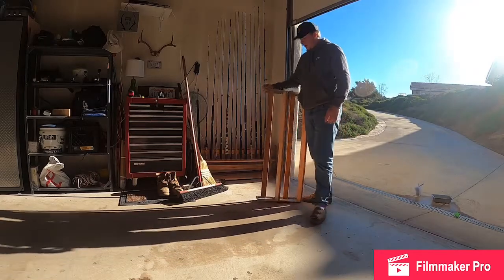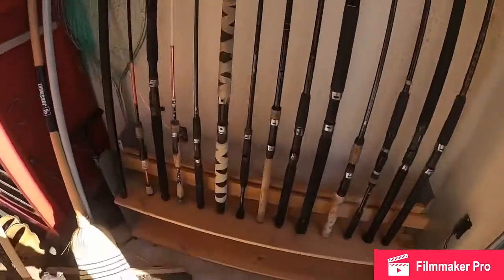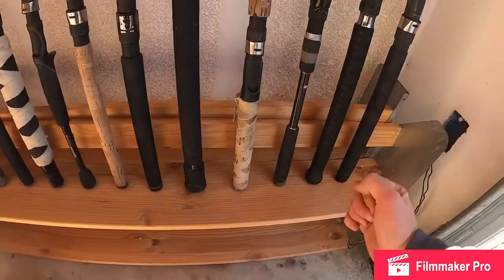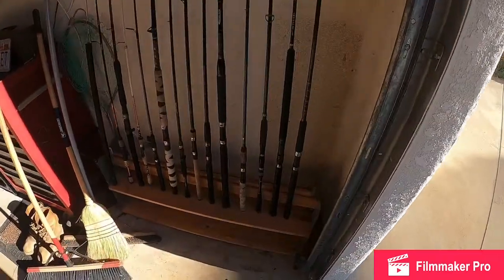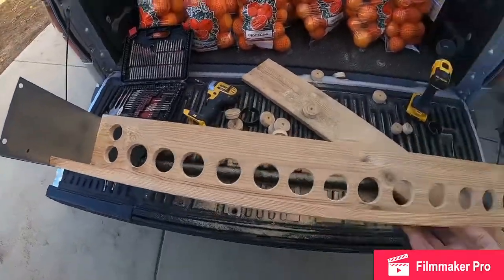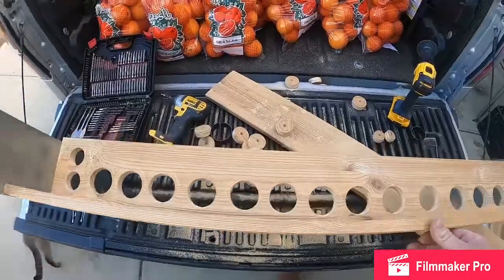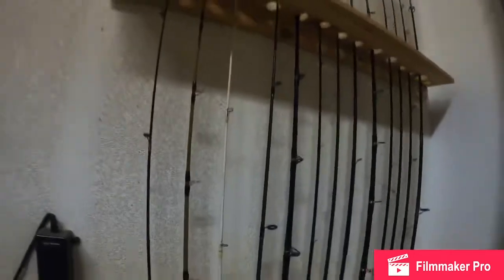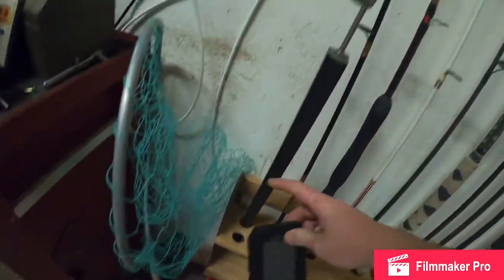Easy DIY Rod Rack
Made this DiY rod rack for my fishing poles out of some shelves I had lying around in the garage. I used a cordless drill, some hole-saw bits, and a couple screws.

This was a very easy beginner build just using what I had available in my garage. No purchases were necessary!